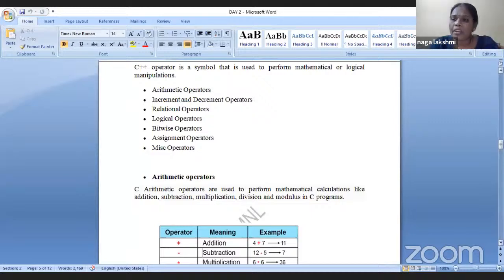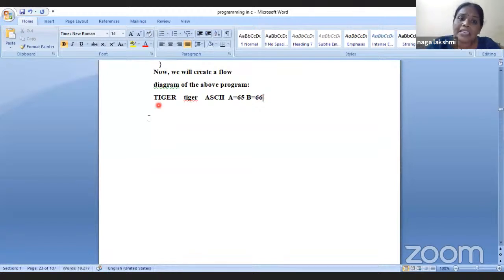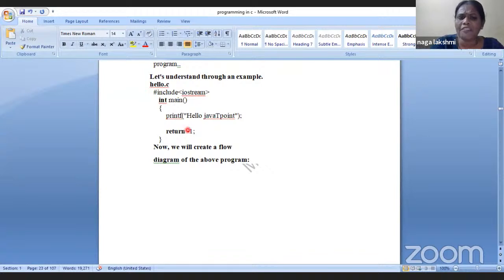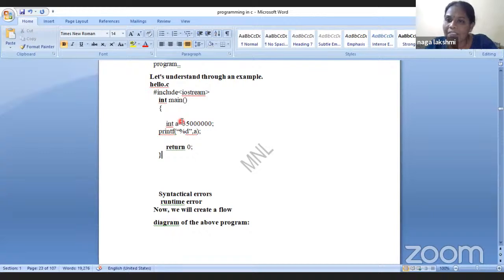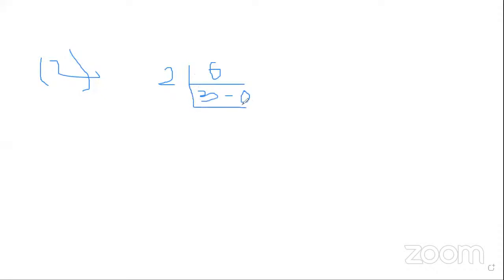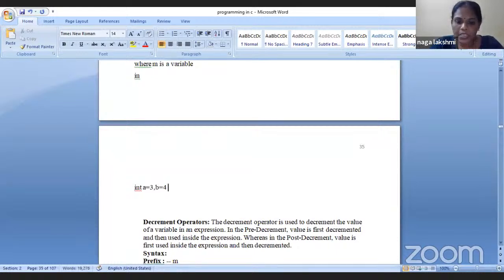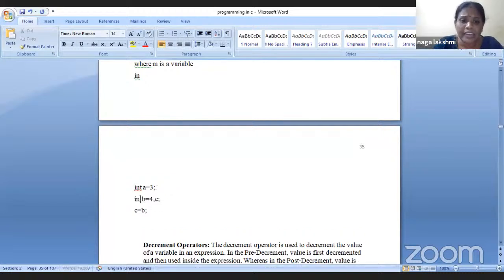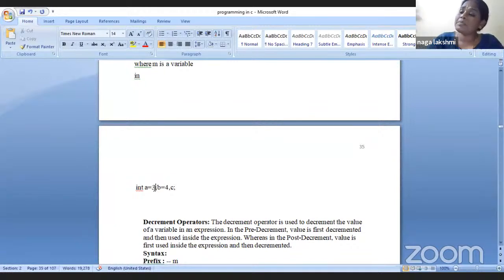Corpus in Coding